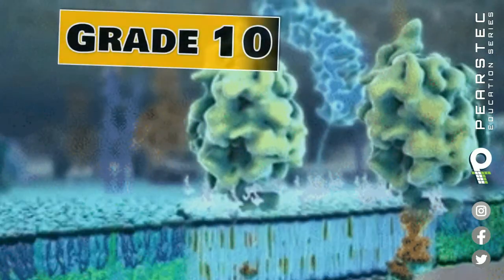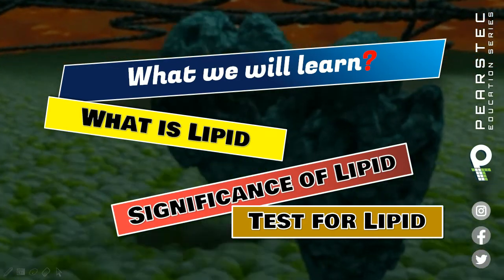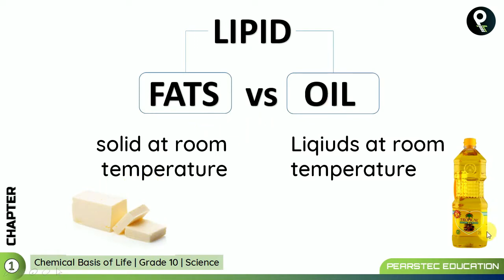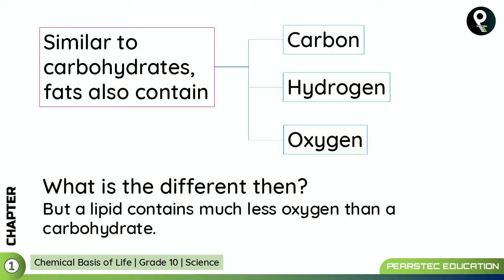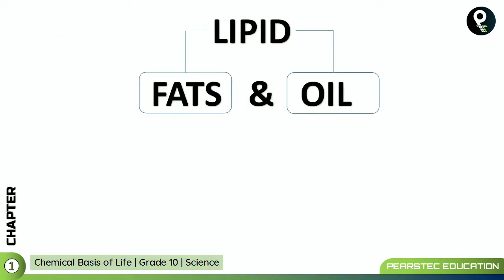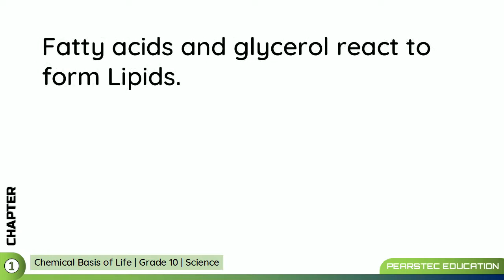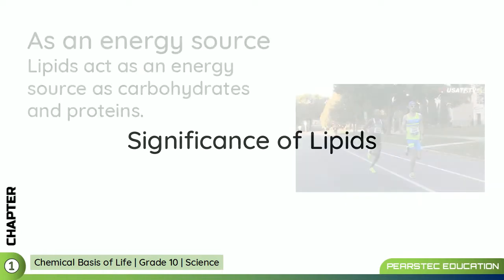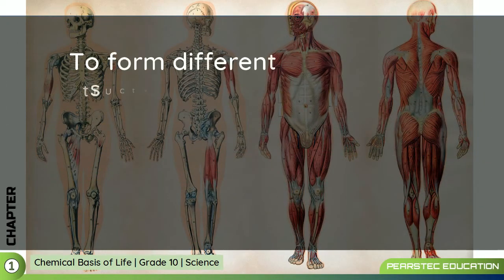Grade 10 Science English : 1/11 Lipids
01 | What is Lipid
02 | Significance of Lipid
03 | Lab test for Lipid

👪 OUR SERVICES
1 | Social Media Marketing Counselling
2 | Content Designing for commercial purposes
3 | Doing Advertising Campaigns
4 | Voice Over Services for Media